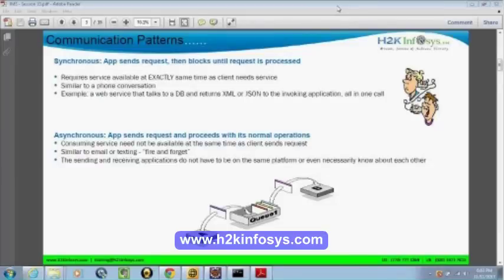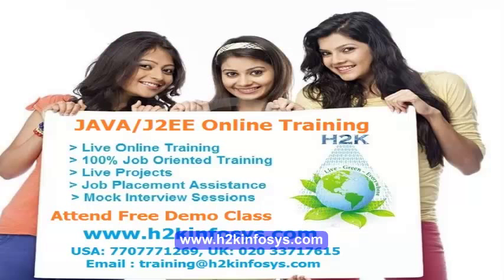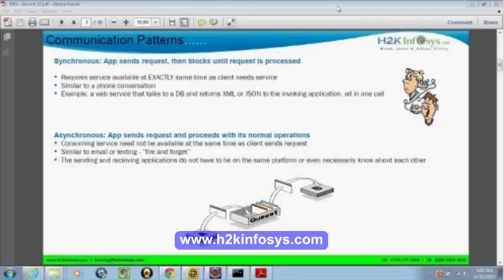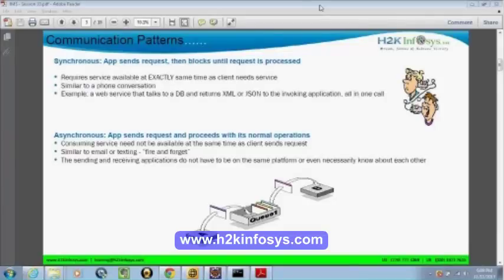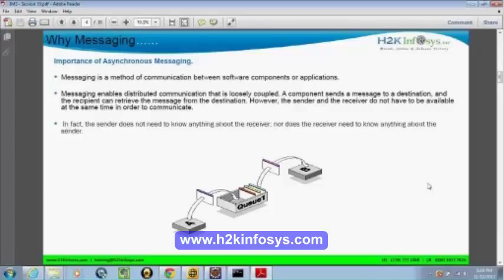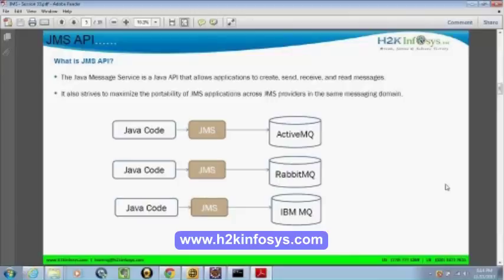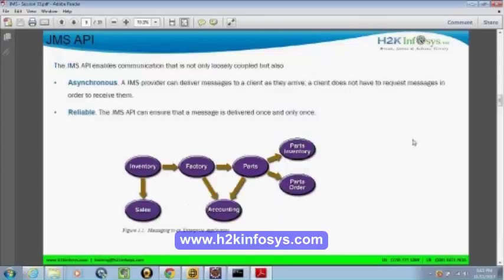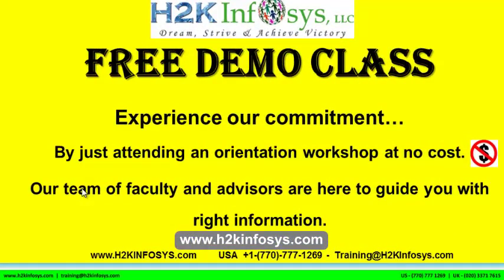Java online training videos | WebServices SOAP SOA RestFul Services JMS Training from H2Kinfosys